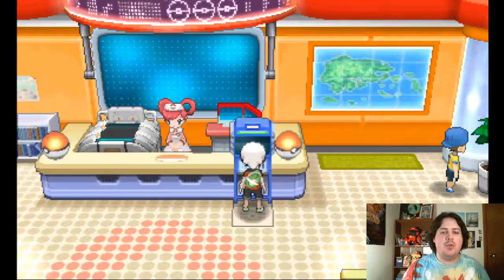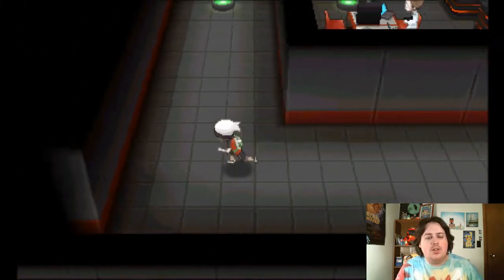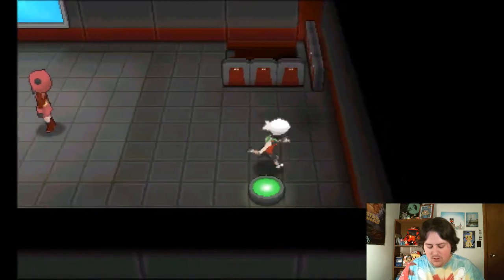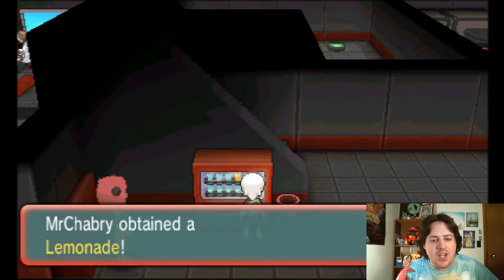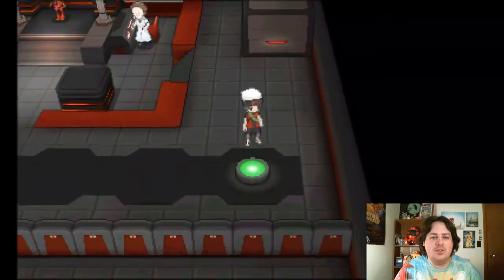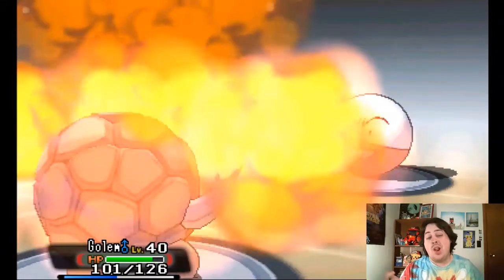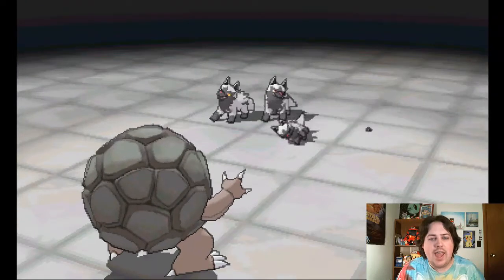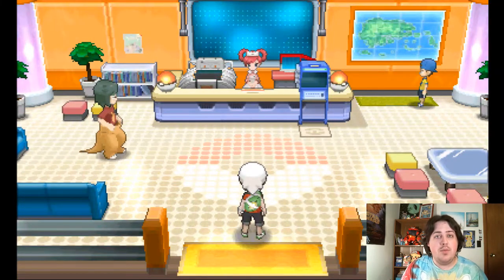Into the Fire | OmegaRuby Wonderlocke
We infiltrade Team Magma's hideout.